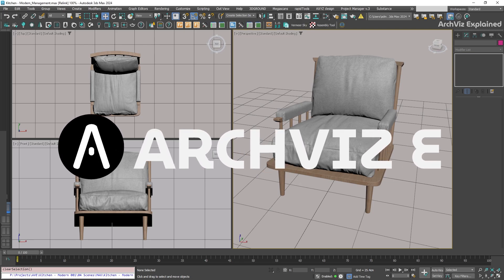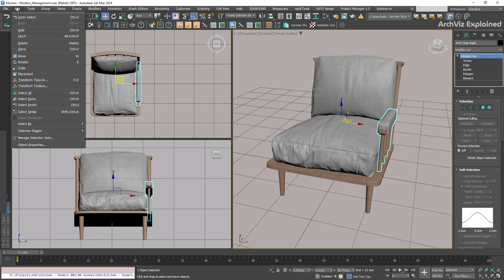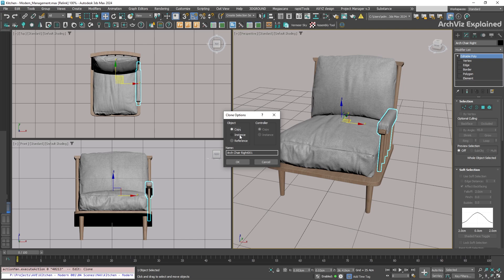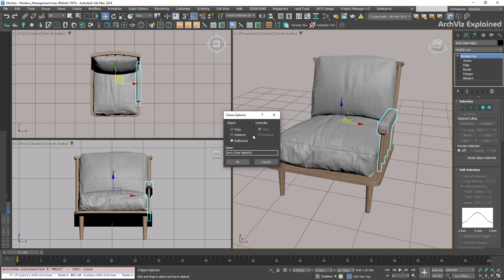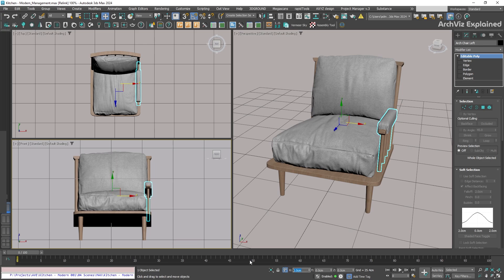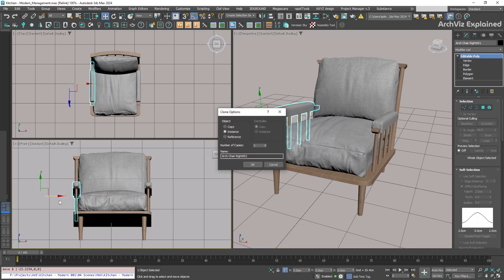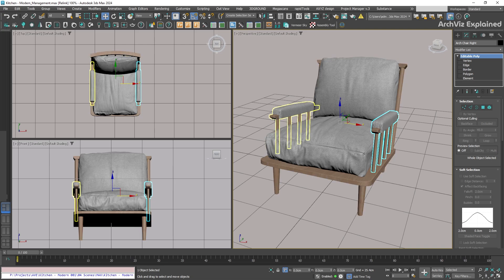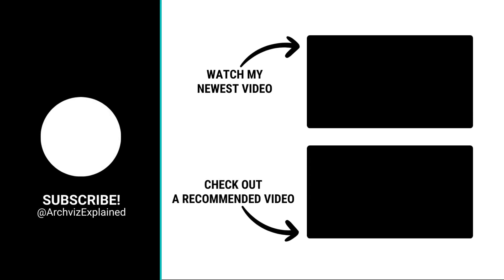How to Use the Clone Command in 3ds Max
Help me create more content like this:
Learn how to quickly clone objects in 3DS Max

In this 3ds Max tutorial, learn how to clone objects efficiently using the Clone tool (Ctrl+V) and the Shift + Move technique. We'll cover the differences between copies, instances, and references, and how to choose the right option for your project. Plus, discover tips for renaming cloned objects and identifying instances in your scene.

KEY BENEFITS
• Use instances to save memory when working with multiple identical objects.
• Learn the differences between Copy, Instance, and Reference for greater control over your models.
• Use the Transform Type-In tool for the exact placement of cloned objects.

CONTENT
00:00 Intro
00:14 Selecting and Cloning an Object
00:26 Clone Command Options: Copy
00:38 Clone Command Options: Instance
00:48 Clone Command Options: Reference
00:55 Creating and Renaming an Instance
01:05 Positioning the Instance with Transform Type-In
01:16 Cloning by Dragging with Shift Key
01:37 Identifying Instances in Modifier Stack
02:00 Outro